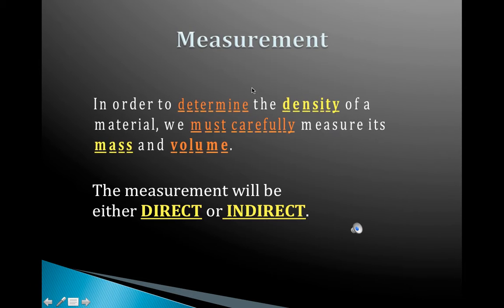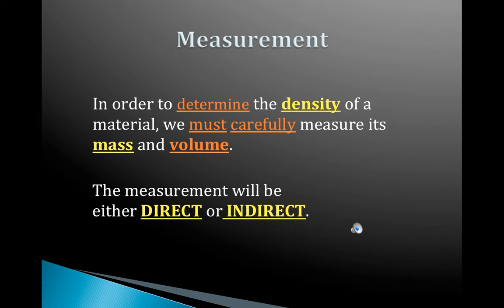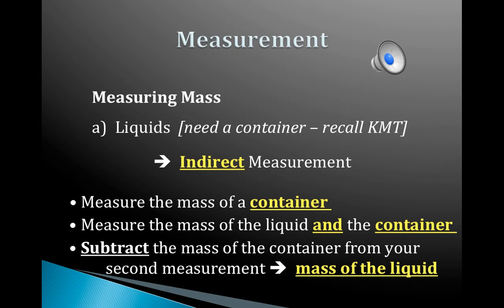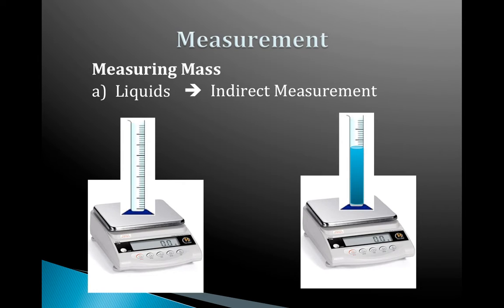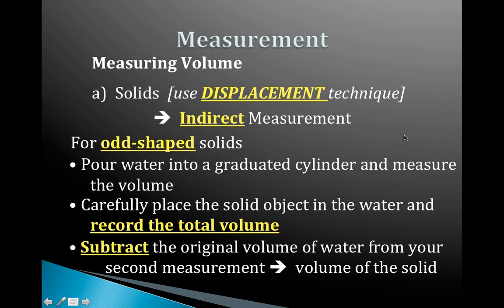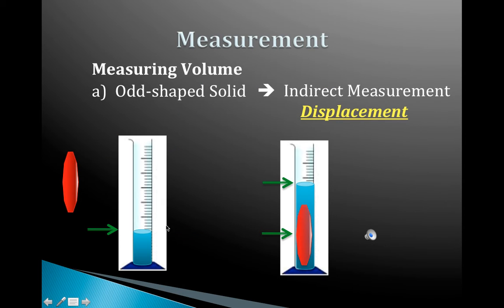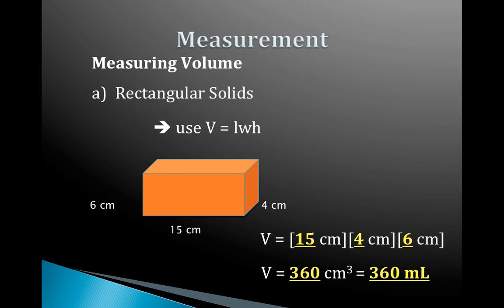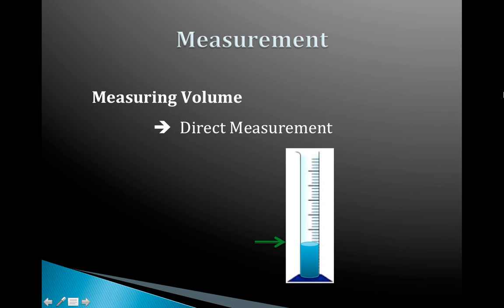10 Measurement Notes PP